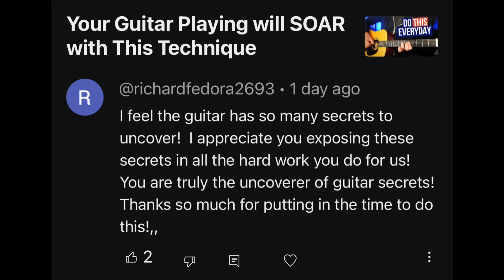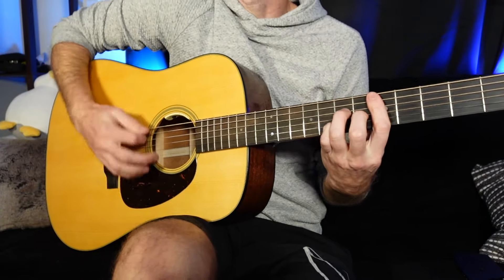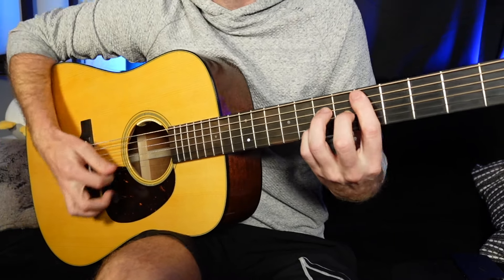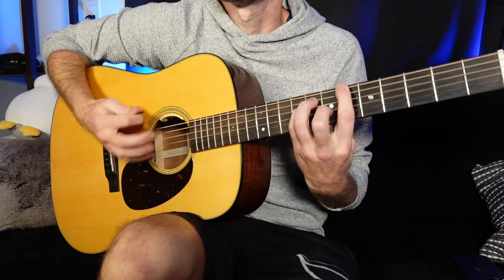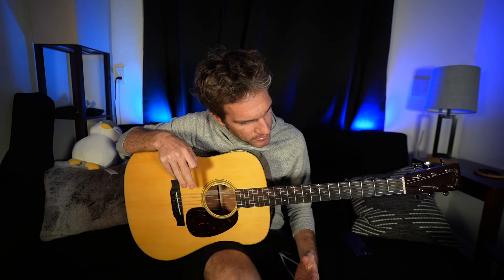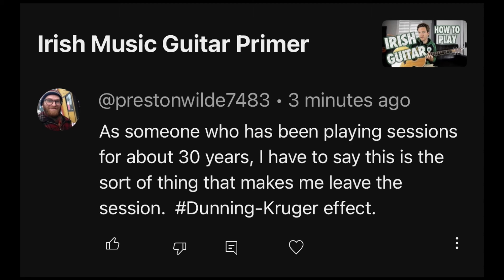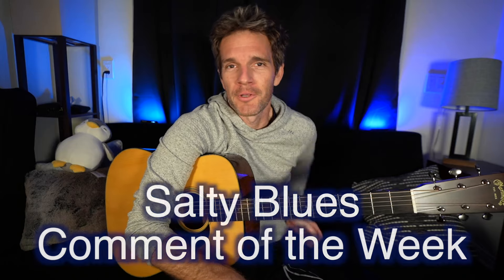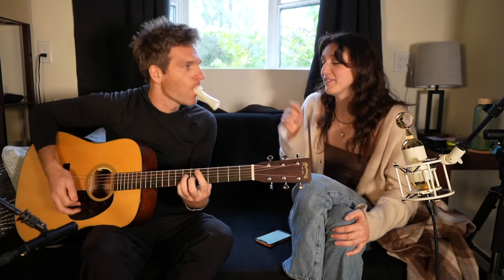3 Things I Learned From 20 Years of Guitar Playing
Talking about the surprising things I've learned playing guitar for 20 years.